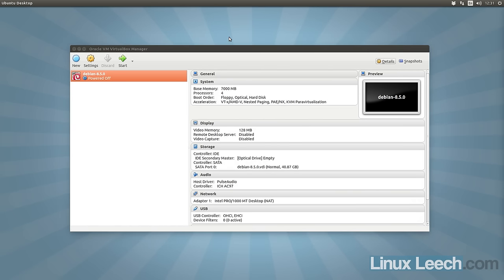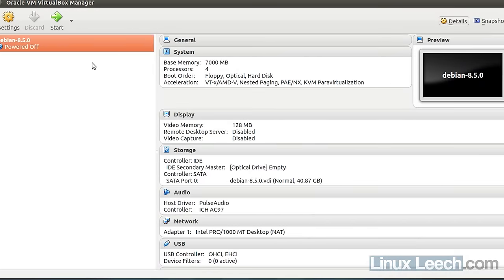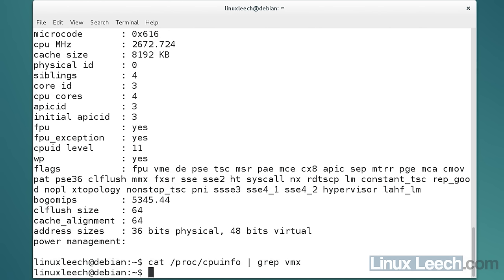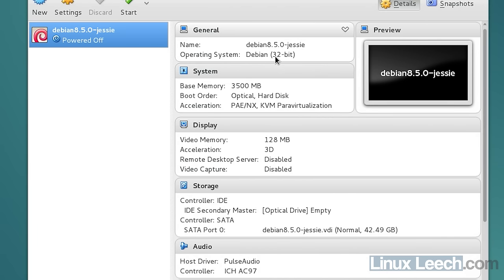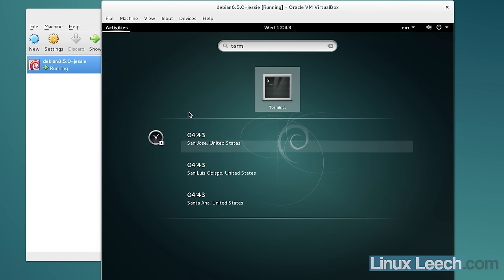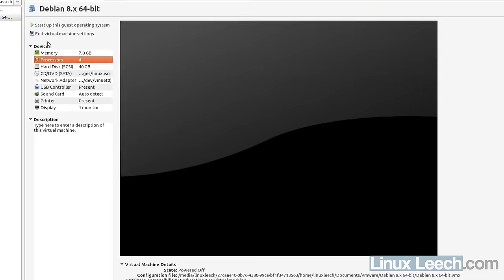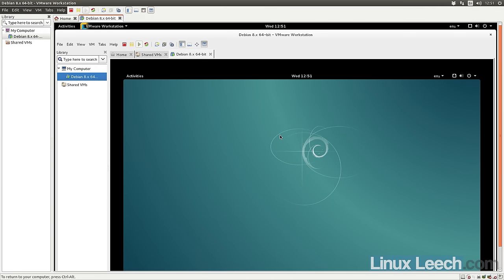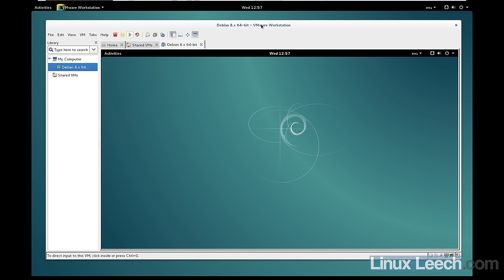Virtualbox vs Vmware Is it possible to run a virtual machine inside a virtual machine?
Can you run a VM inside a VM...

In this tutorial I cover some of the differences between Virtualbox and Vmware workstation 12 in regards to virtualisation of virtual machines.